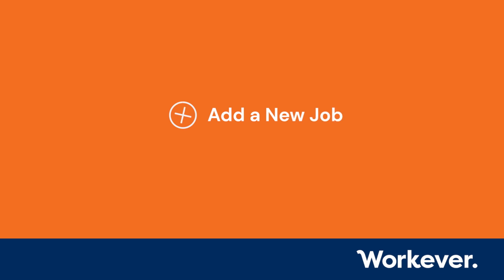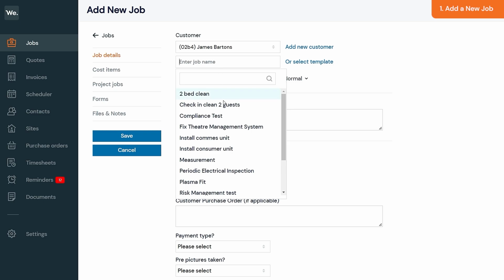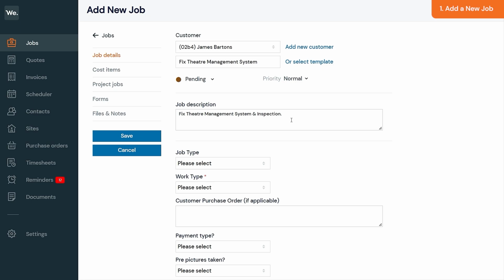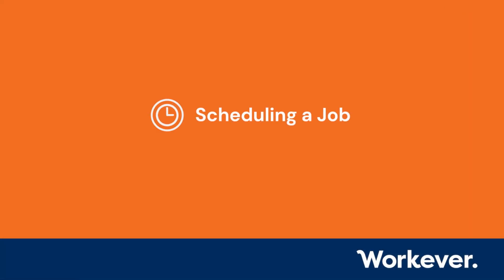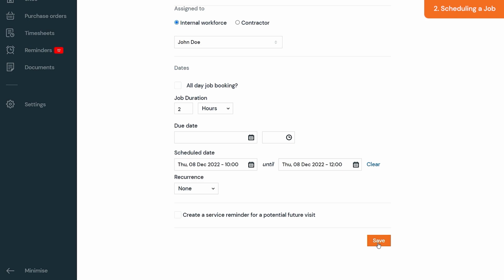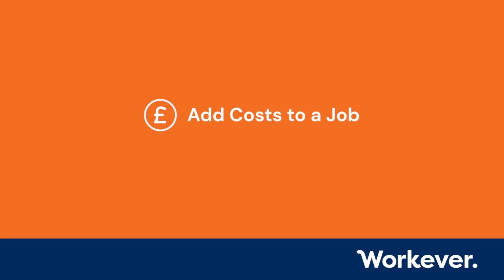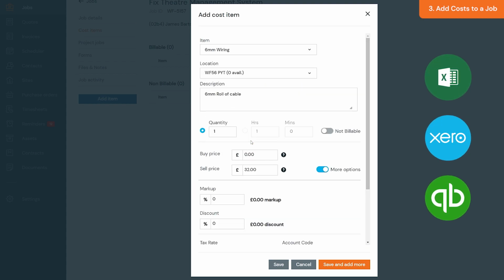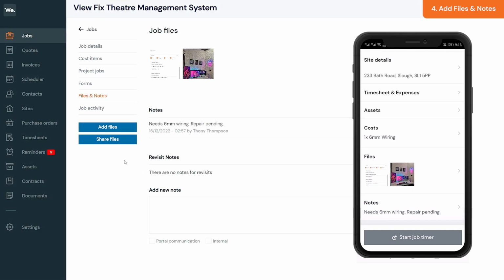How to Add a Job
Learn how to add a job in your Workever account